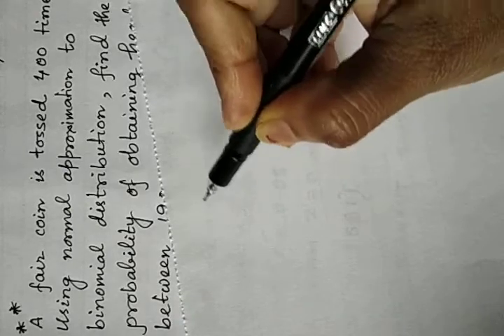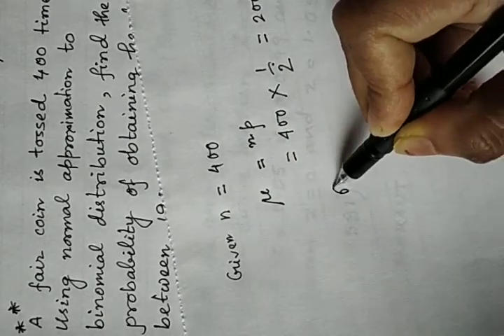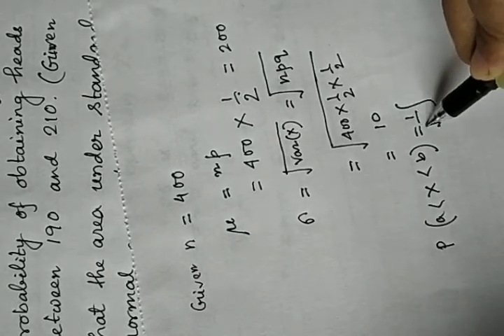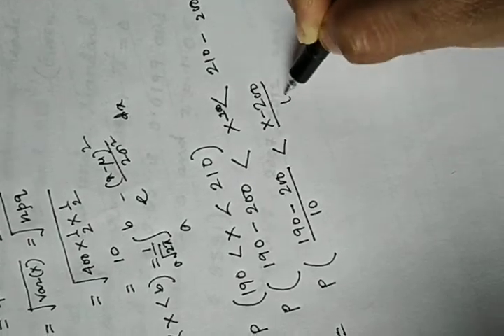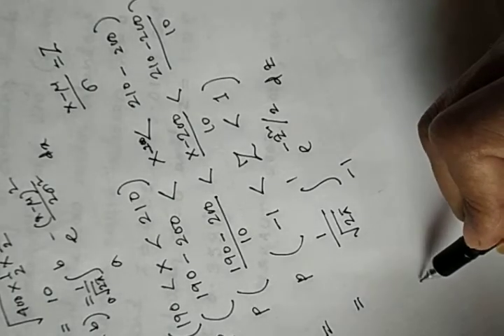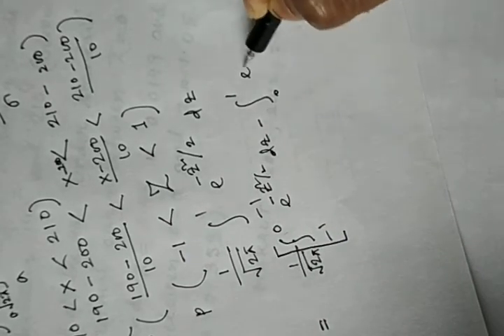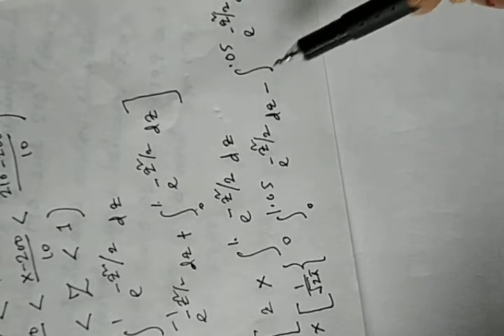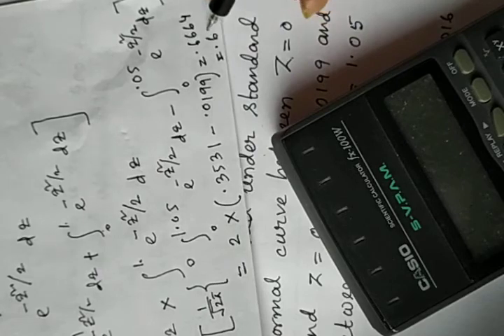PL 13 Part 2 || Problem of Normal distribution and Binomial distribution || Dr Kabita Sarkar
A fair coin is tossed 400 times. Using normal approximation to Binomial distribution, find the Probability of obtaining heads between 190 and 210. (Given that the area under standard normal curve between Z=0 and Z=0.05 is 0.0199 and between Z=0 and Z=1.05 is 0.3531. MAKAUT 2007, 2012, 2016